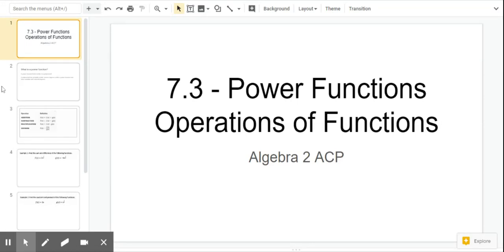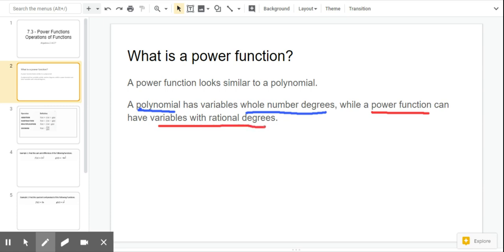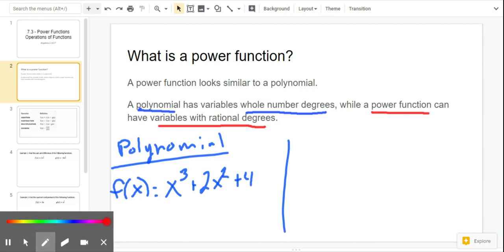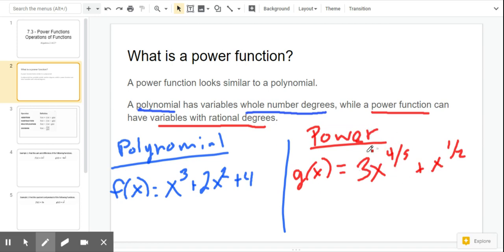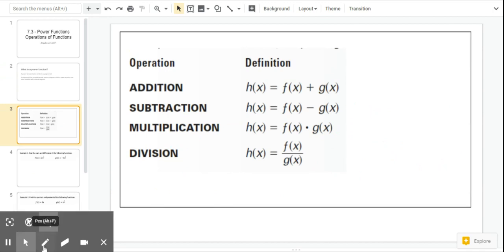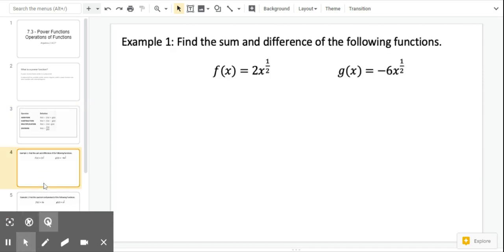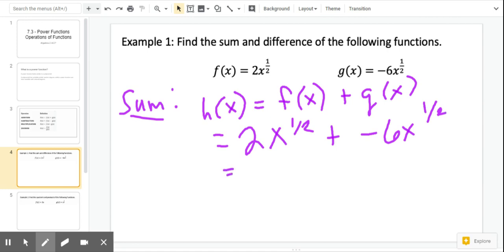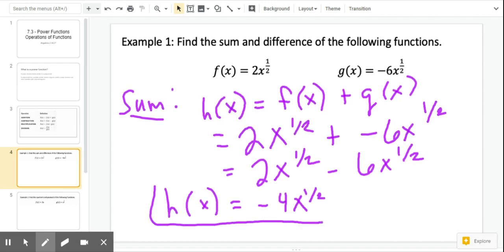7.3 Notes part 1